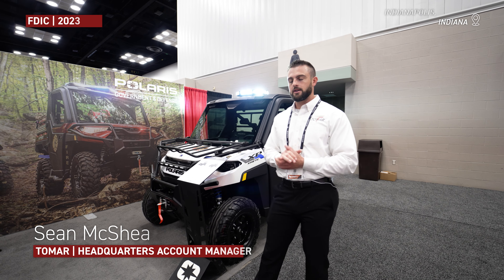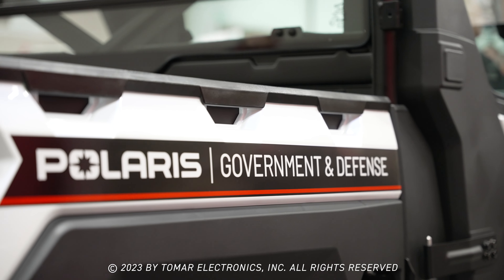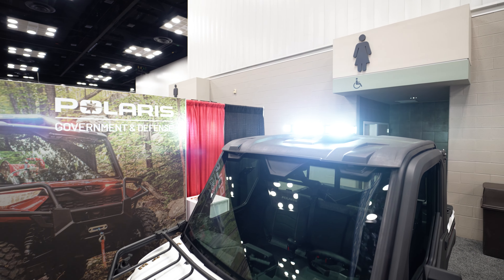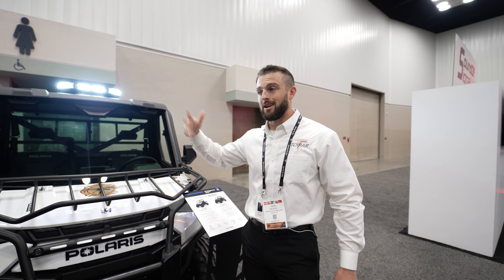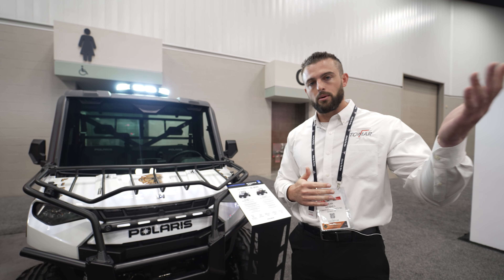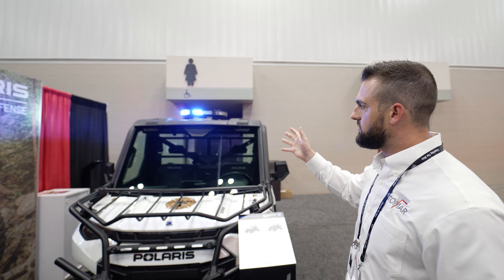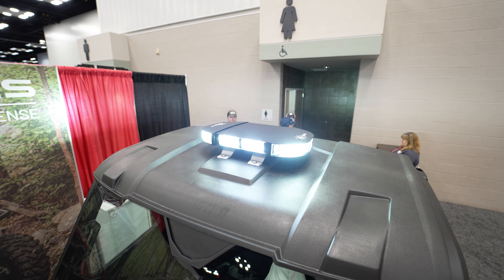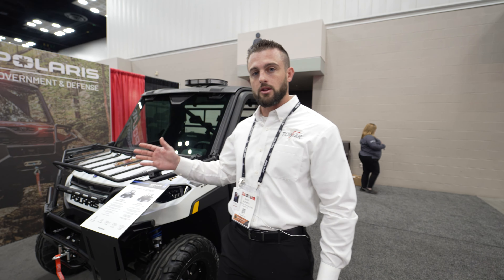FDIC 2023: Polaris Government & Defense’s Ranger XP Kinetic with TOMAR’s Black Widow Lightbar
Join us at FDIC 2023 where Sean McShea from TOMAR Electronics takes us through a walk-around of the latest addition to the Polaris Government & Defense fleet: the Ranger XP Kinetic. This innovative vehicle is decked out with TOMAR’s dual-color, 21-inch Black Widow Lightbar, and Sean shows us all the benefits and features of its modular design.

**Connect with TOMAR Online**

**About TOMAR Electronics:**

Founded in Chicago in 1969 and now headquartered in Gilbert, Arizona, TOMAR Electronics, Inc. is a pioneering, family-owned and operated business providing signaling, illumination, and right-of-way enhancing products in the industrial and emergency industries which serve government, public, and private communities. TOMAR is committed to protecting people, property, and budgets through solutions which clear the way for safer, more sustainable environments.

From in-house product development to industry leading delivery times, TOMAR continues to increase value by improving manufacturing efficiencies; preserving high quality execution; and honoring the environment synonymous with the TOMAR name. The TOMAR staff, partners, and family are humbled to celebrate more than 50 years of life-saving technology and service. TOMAR stands behind our products, just like we stand behind you.